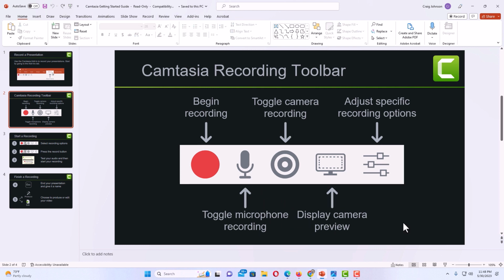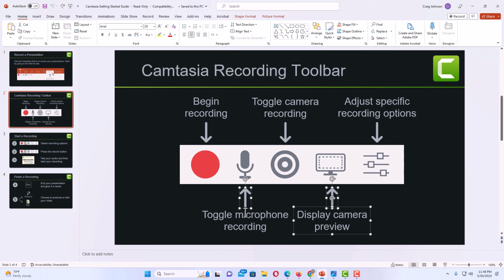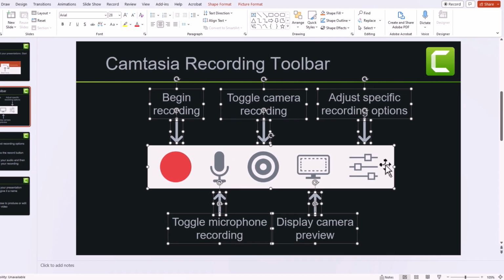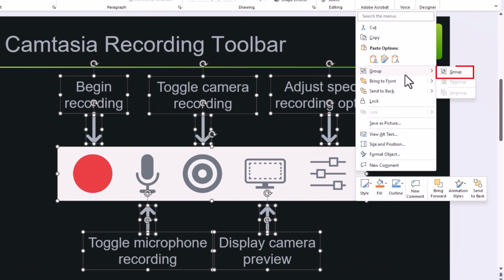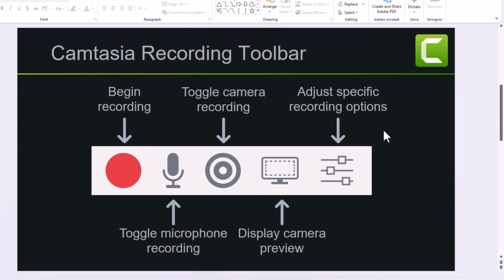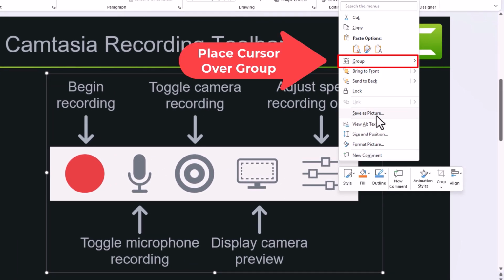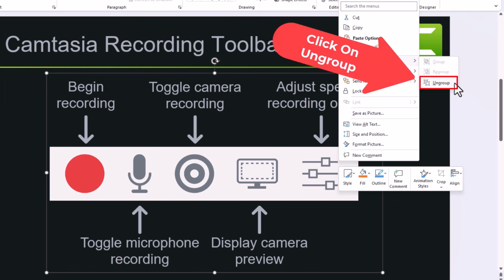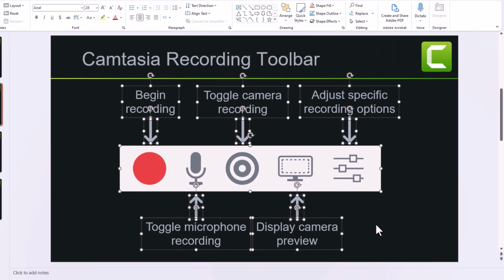Microsoft PowerPoint: How To Group Or Ungroup Objects In PowerPoint | 365 Tutorial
This is a video tutorial on how to group or ungroup shapes, text, or images in PowerPoint. I will be using Office 365 on a desktop PC in this video.

Simple Steps
How To Group Objects:
1. Open your PowerPoint Presentation.
2. Select one of the object that you want to group, hold down the control key and select the rest of the objects that you want to group together.
3. Right click on one of the object and place your cursor over "Group", and then select "Group" from the new dropdown.

How To Ungroup Objects:
1. Open your PowerPoint Presentation.
2. Select the object group that you want to ungroup.
3. Right click on the object and place your cursor over "Group", and then select "Ungroup" from the new dropdown.

Chapters
0:00 How To Group Objects In PowerPoint.
0:20 Open Your PowerPoint Presentation
0:30 How To Group Objects In PowerPoint
1:38 How To Ungroup Objects In PowerPoint